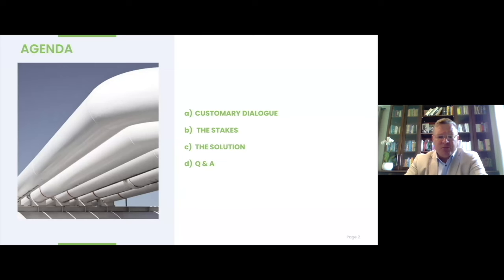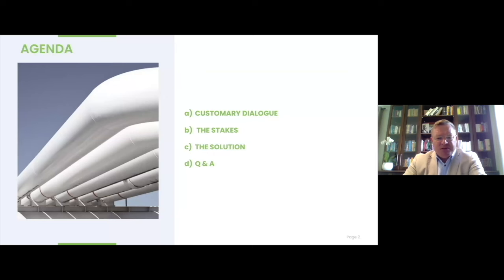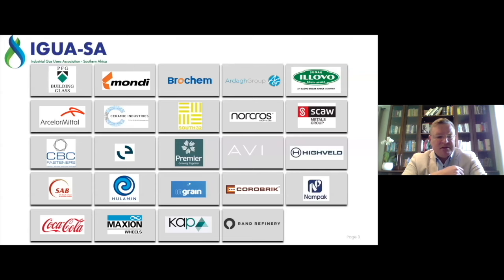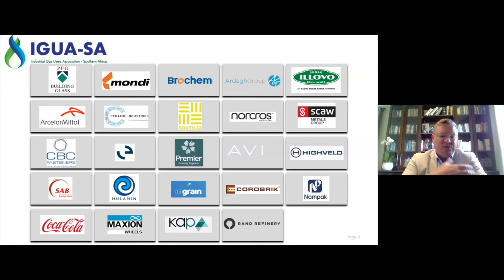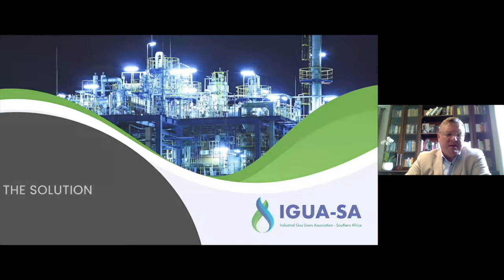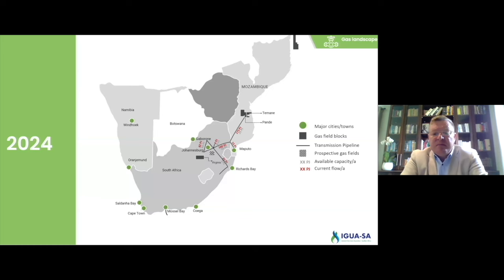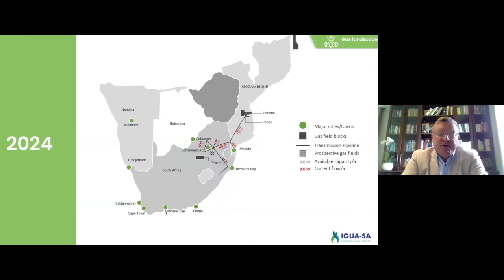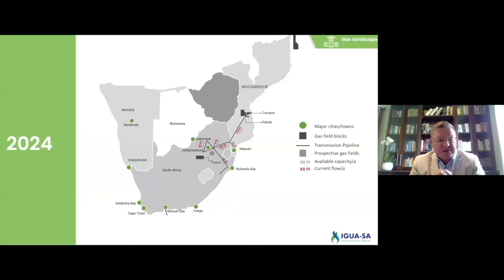Providing flexible power generation & meeting the needs of industrial gas users in SA from mid 2026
Industrial gas users in South Africa are facing a gas supply cliff after Sasol advised it will cease supply of gas via the ROMPCO pipeline to traders and industrial users in June 2026, as it seeks to maximise the tail-end of the gas supply from the Pande and Temane gas fields in southern Mozambique for its own use.

At the same time, driven by economic, security of supply and decarbonisation imperatives, South Africa is ramping up generation of variable renewable energy from the residential, commercial, industrial, mining, agricultural, municipal and IPP sectors, through public procurements and distributed, embedded and self-generation, wheeling and trading of electricity.

Fast, innovative solutions are required to address the impacts of these simultaneous challenges through new gas and flexible electricity supply projects.

This webinar will explore the opportunities, technologies, economics and financing options, and give some examples as to how new gas supply projects and power generation plants could provide the solutions.